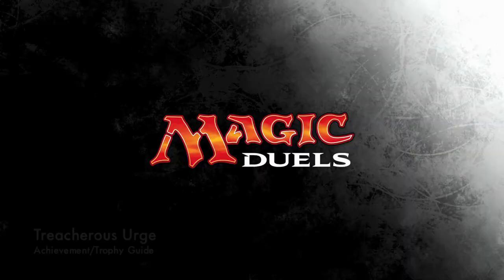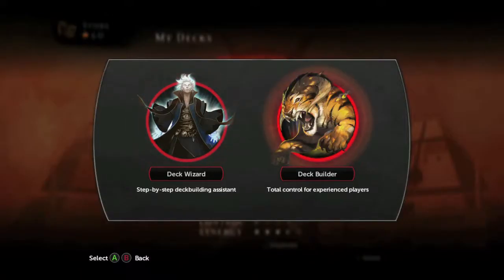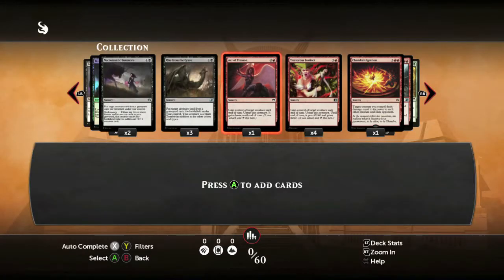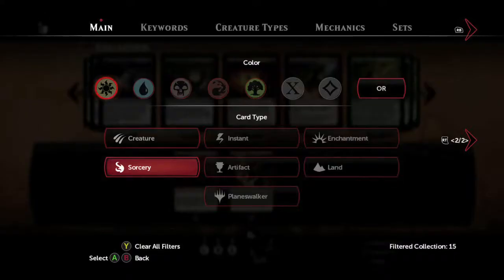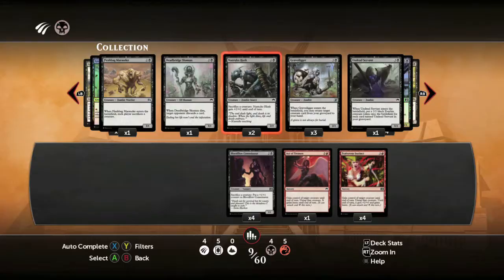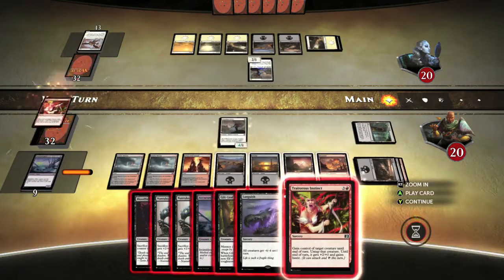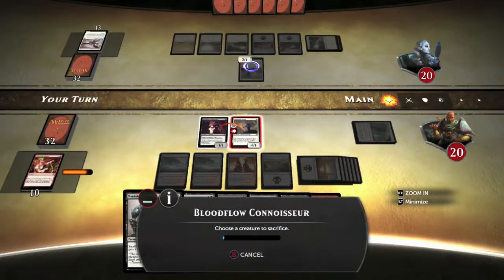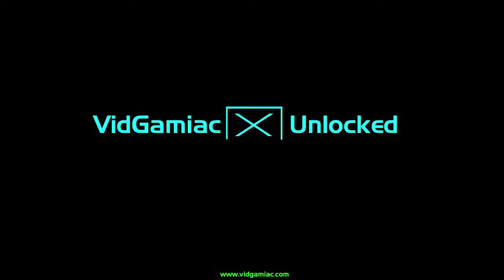Magic Duels: Origins - Treacherous Urge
Treacherous Urge - Sacrifice a creature owned by an opponent.